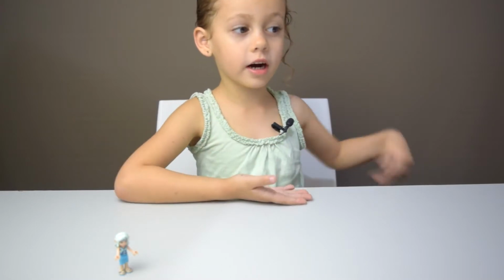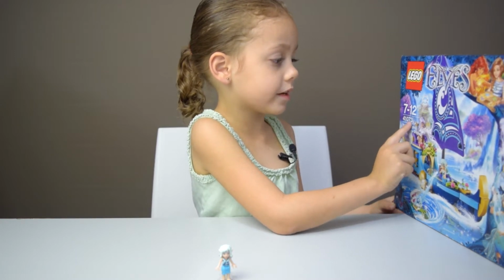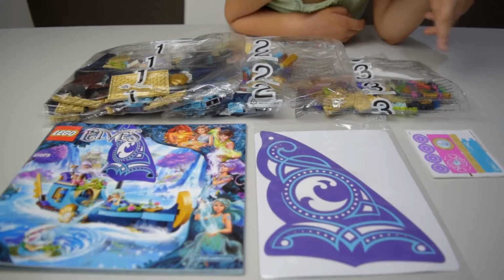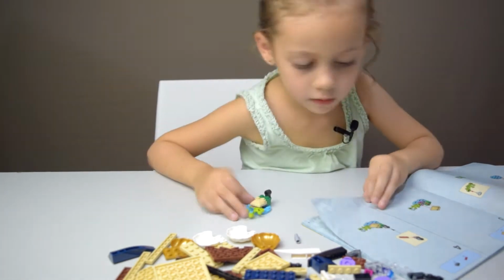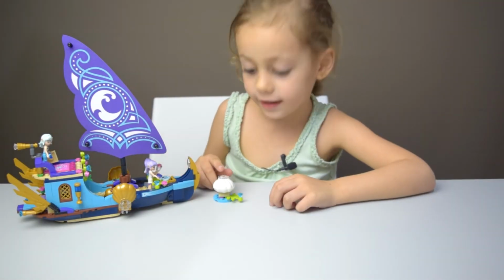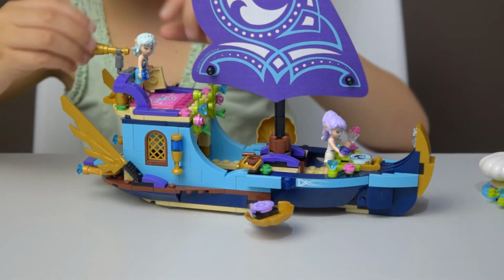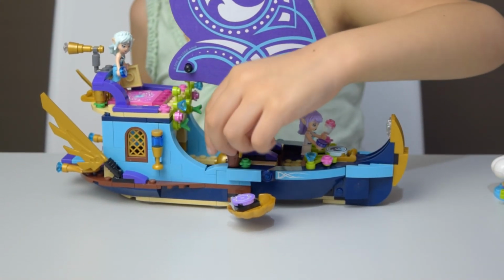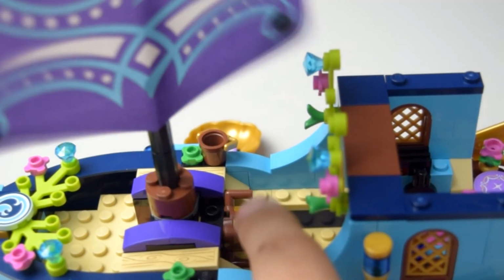Naidas Epic Adventure Ship Time-lapse Review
Andddd we're back with with another Lego Elves review, this time it's Naidas Epic Adventure Ship!! Watch Remedy put it together and explain its features. C:

This set comes with Naida again and also Aida,  Naidas epic adventure ship and clam with key, it features a interactive steering wheel which turns the sale, move-able rear wings and move-able boat fins. Also has a cute little oven hidden away and grooming station. Pack no. 41072.

Ozi Kids TV is a free childrens TV show designed by and featuring children, we play games, open surprises, go on adventures, learn to cook, garden, review toys, and much much more!